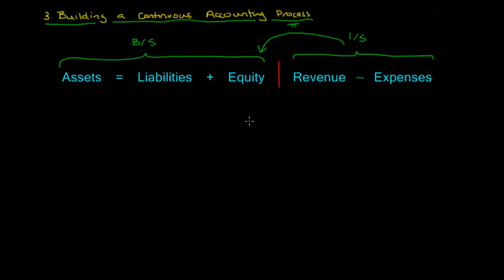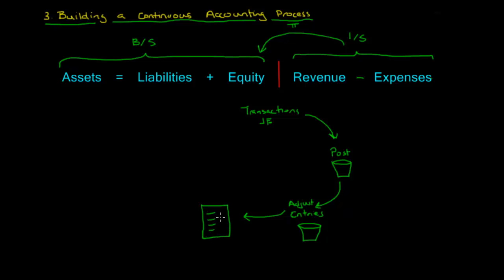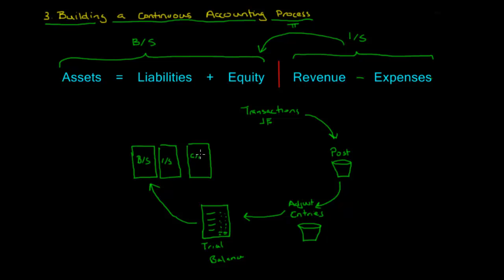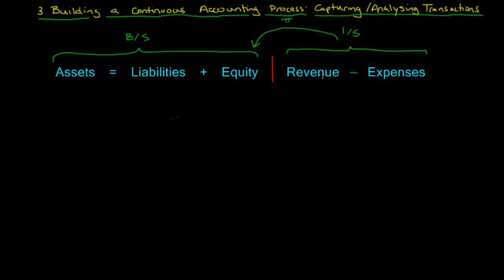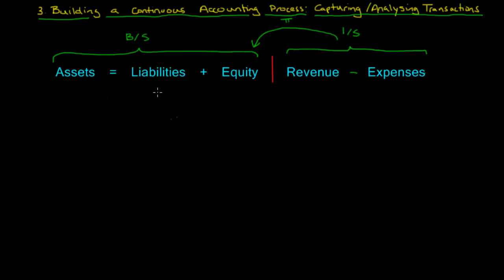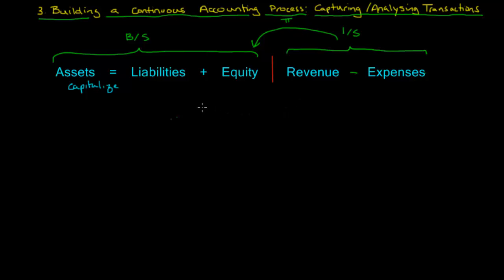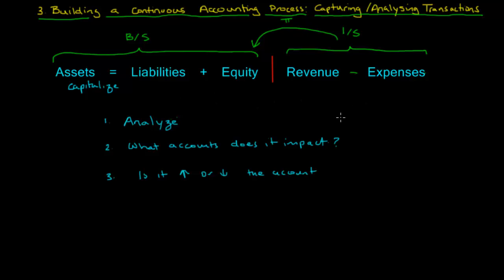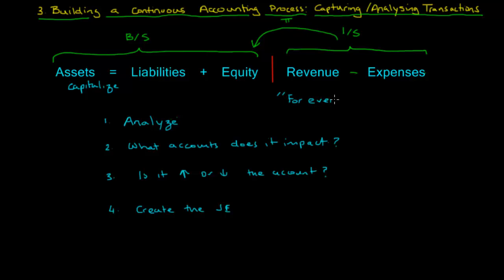Basic Concepts of Accounting - Accounting Cycle & Journal Entries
Part 1: Learn the basic concepts of accounting. In this session, you will learn the basic steps to building your continous accounting process-cycle. You will also learn how to analyze journal entries and create them.

In part 2, we will go through some examples (with Ron's Designs) on creating journal entries.

Note: Sorry about the sound quality. I'm looking into getting a proper microphone.